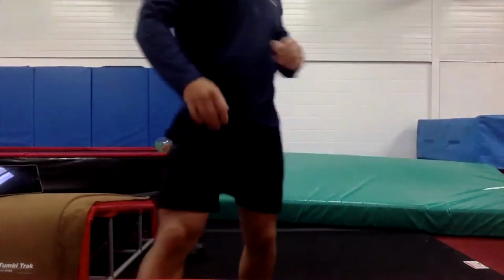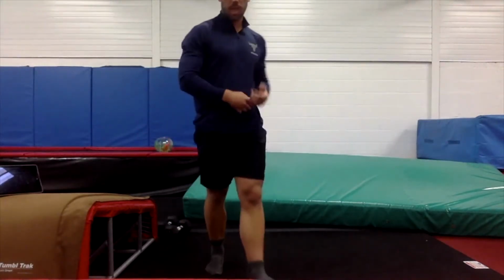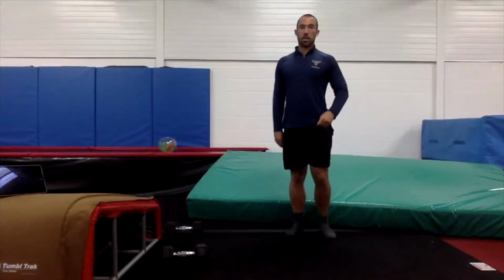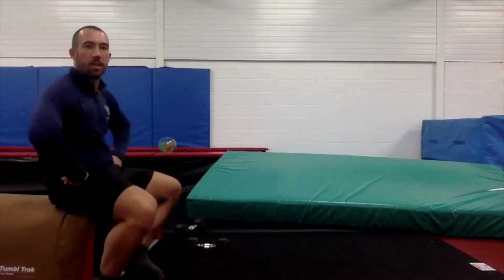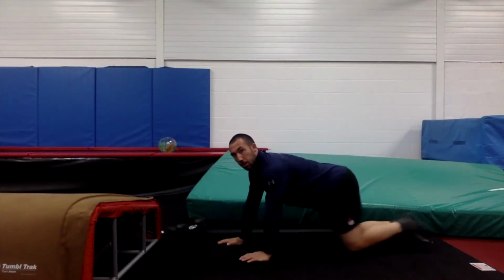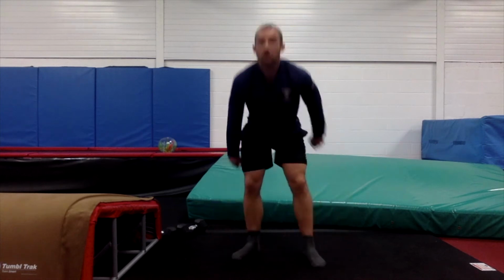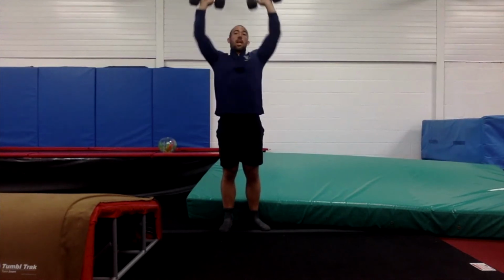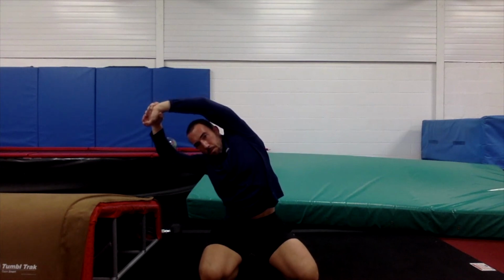Full Body Building Session | Do More With Your Workout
Today's session works all parts of the body with a range of movements and exercises. These sessions can be especially tough, but the results are worth while. Let's kickstart the weekend with a challenge, get involved.